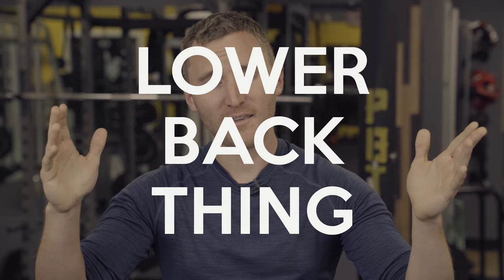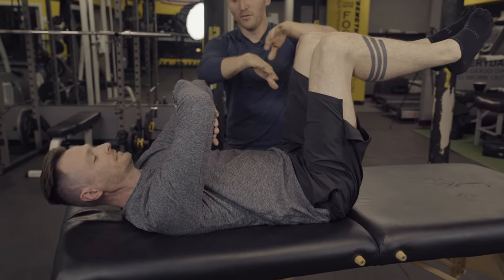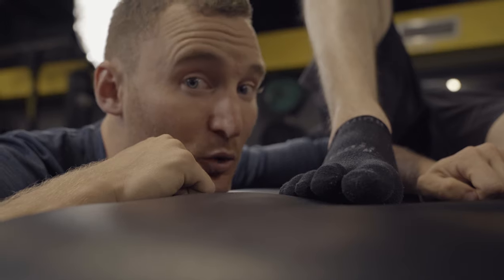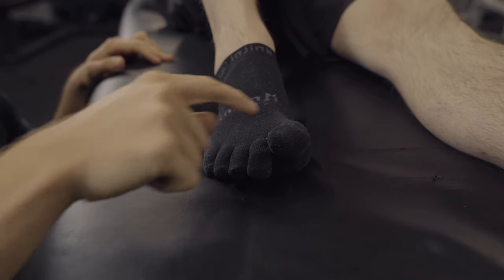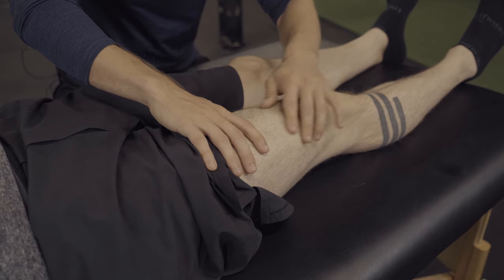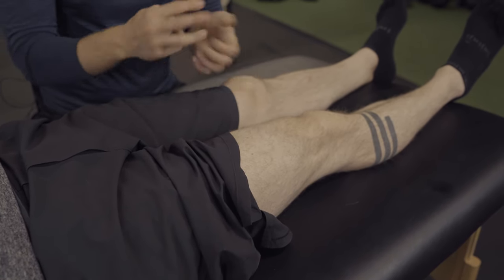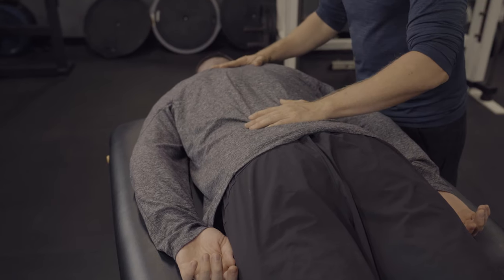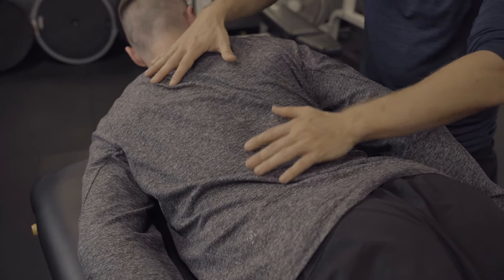How To Rehab Your Back with 5 Exercises